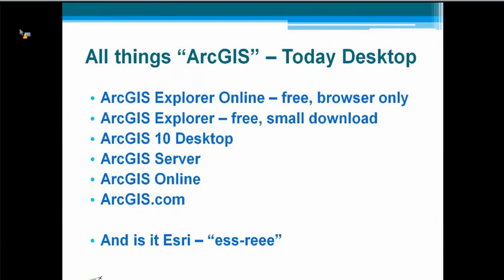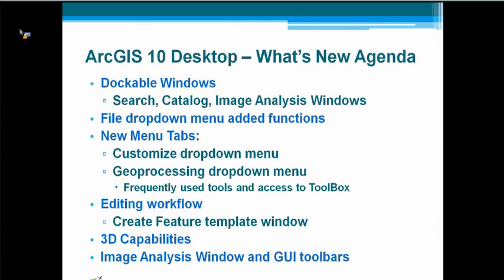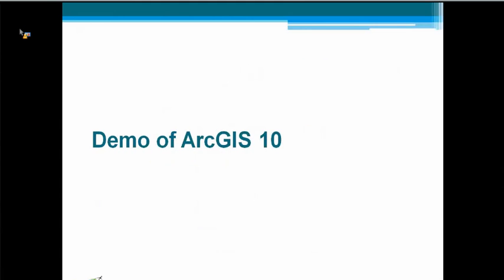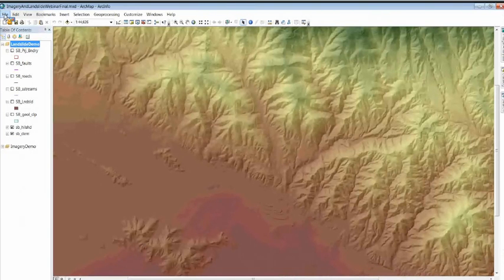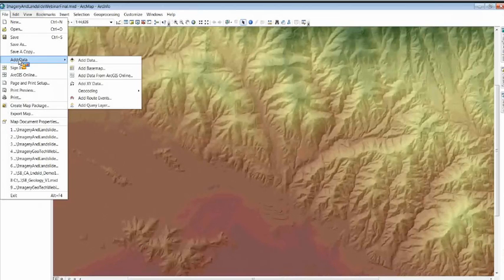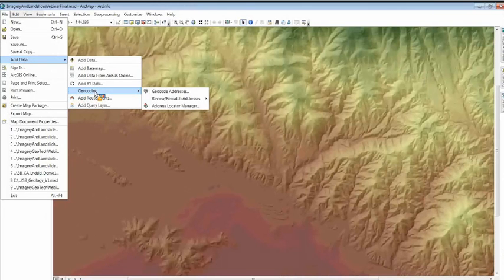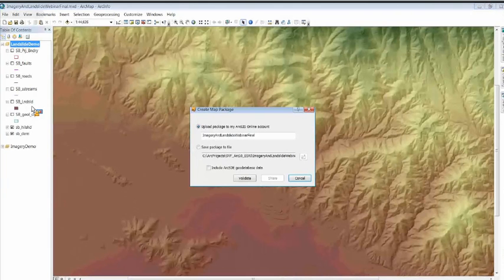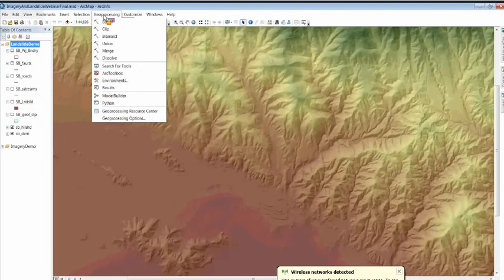ArcGIS10_Ann_Johnson_1